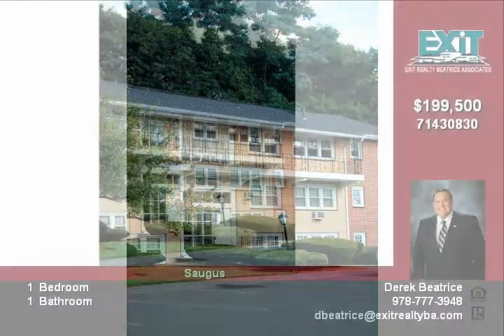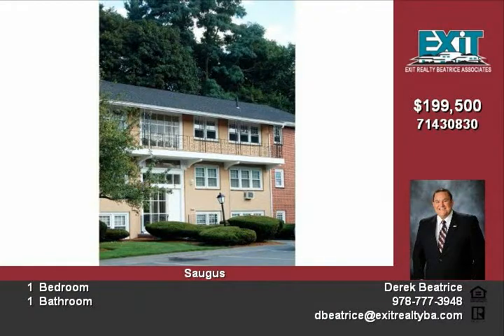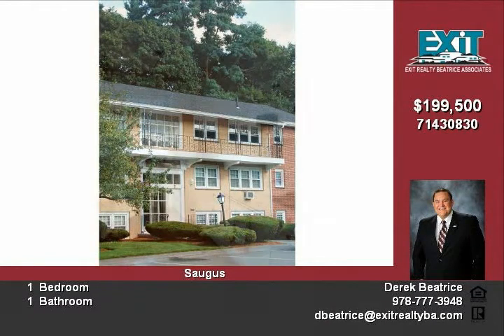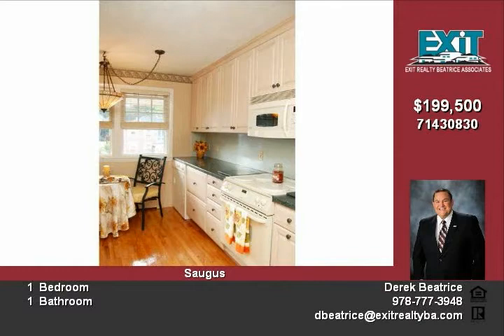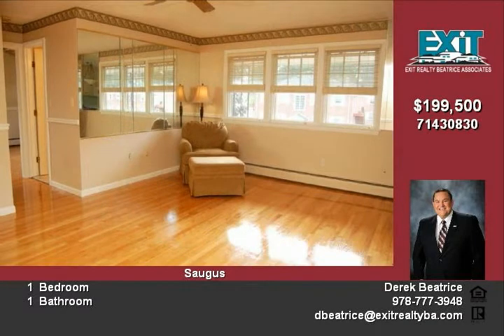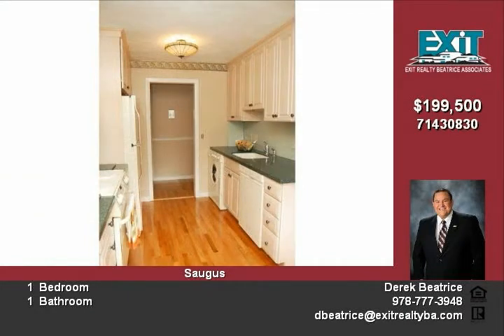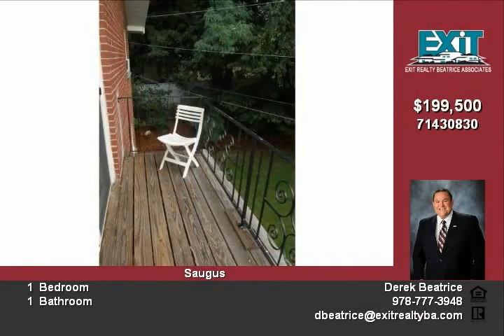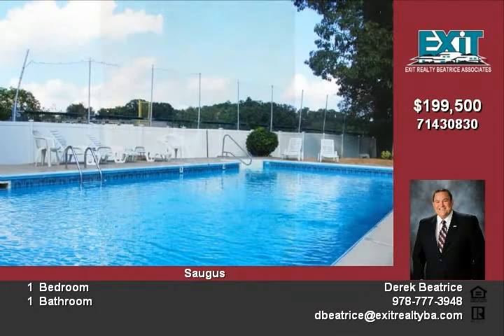7 Austin Ct Unit J Saugus MA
Bright and spacious condo Move right in to this top floor unit - with no one above you Corner unit offers beautiful updated kitchen and windows, gleaming hardwood floors throughout have just been refinished, unit just freshly painted in a neutral color Washer and dryer in unit Top of the line appliances in kitchen This complex has it all - inground pool, access to walking track, beautiful grounds, well maintained, pet friendly, easy access to Route 1 Don't wait this unit won't last!!!

Video uploaded on Thu 06 Sep, 2012
real estate Saugus MA